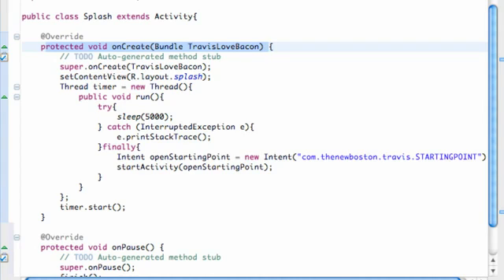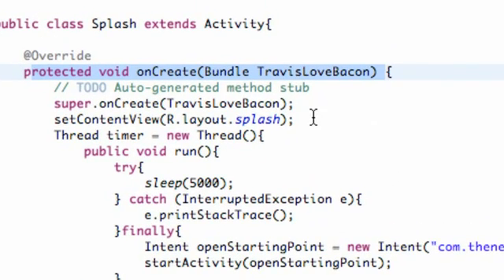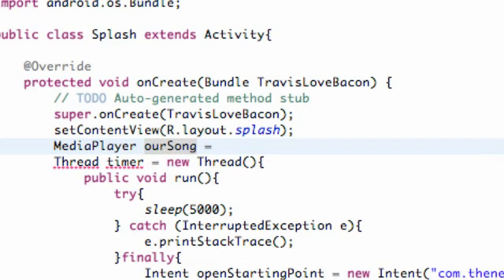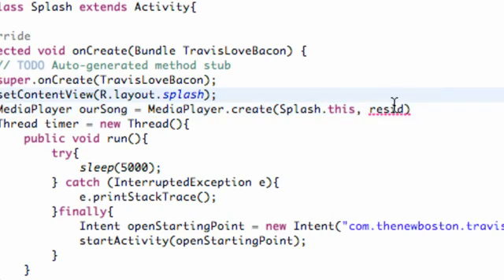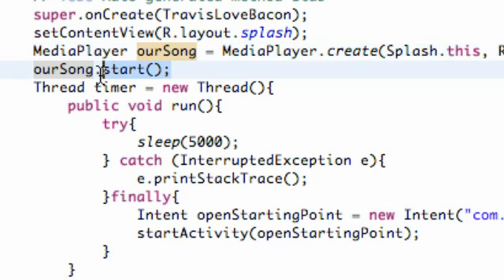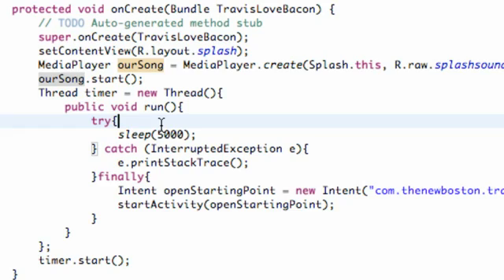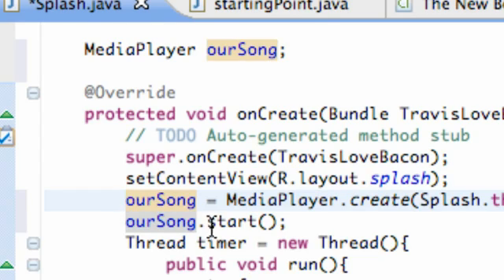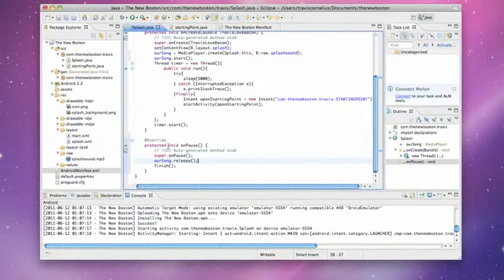Android Application Development 17 Adding Music with MediaPlaye